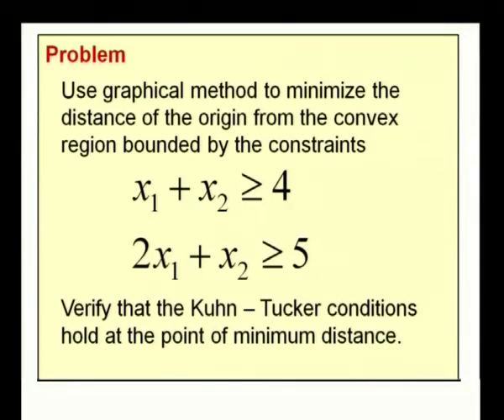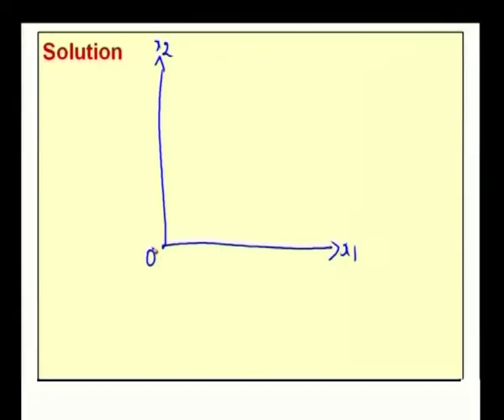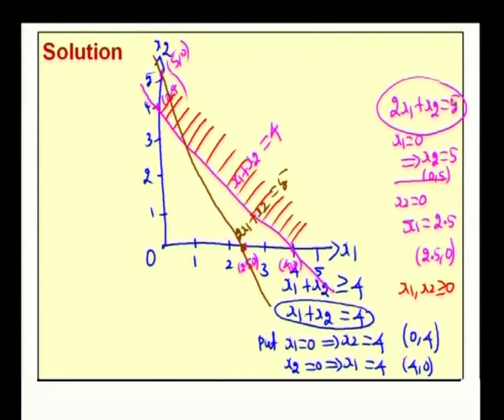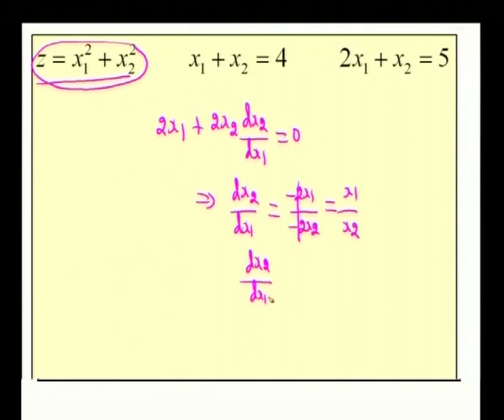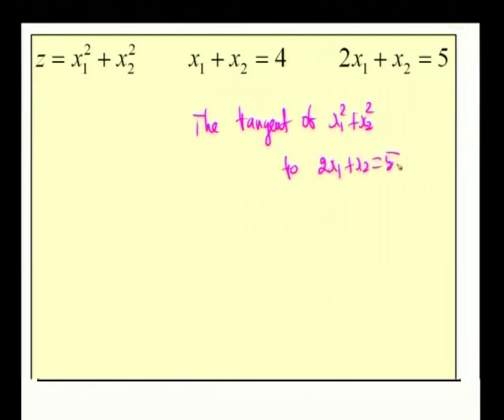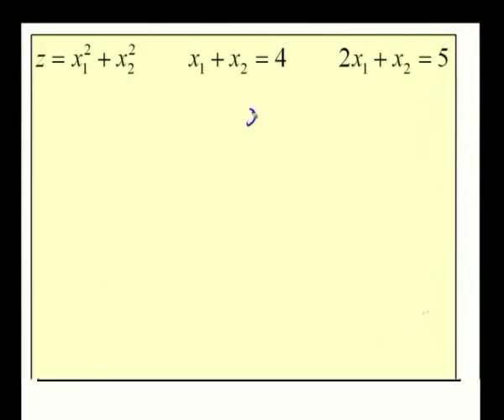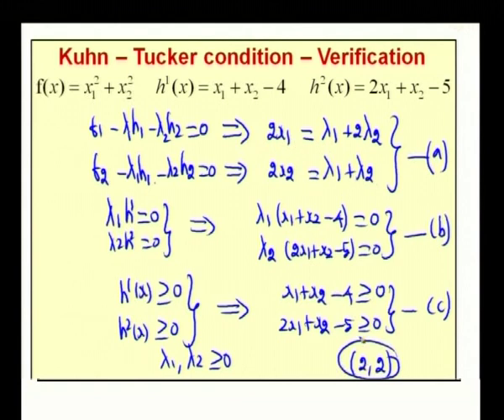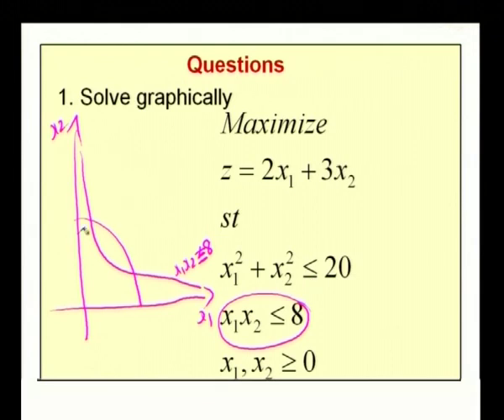Graphical Method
Title: Operational Research- Mathematical Programming Part-9
Subject: Mathematical Sciences
Course Name: Mathematical Programming